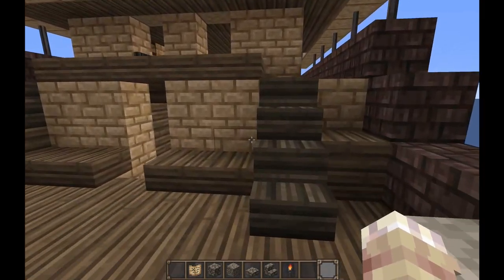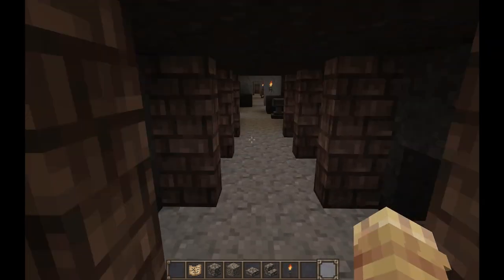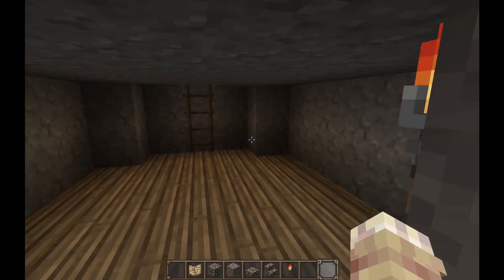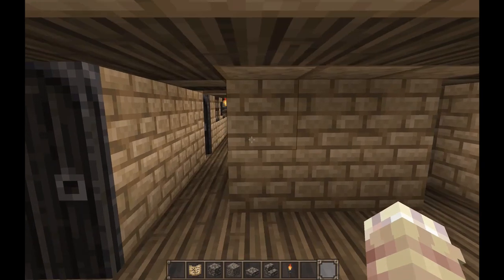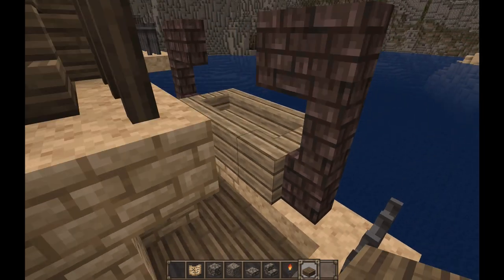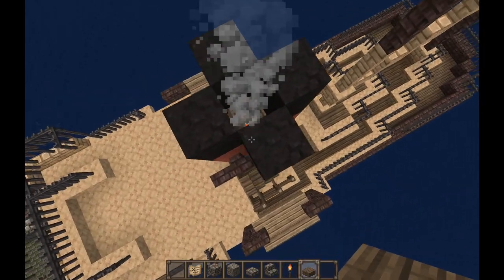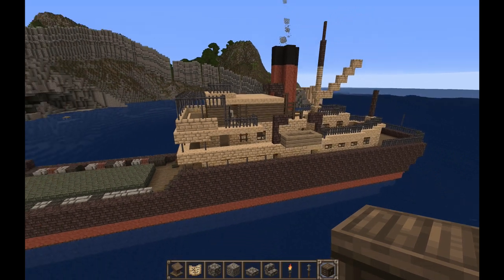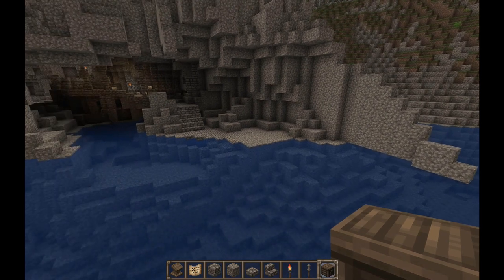Minecraft Skull Island from King Kong (2005) *UPDATE 5*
In this update we take a closer look at the S.S. Venture and the entrance to the island. We are getting closer and closer to moving inland from the native village and beginning work on the key scenes set in the jungle!

So excited to be creating these videos for you guys.